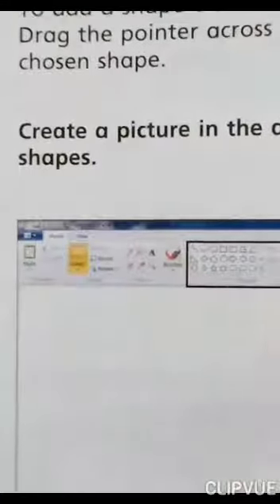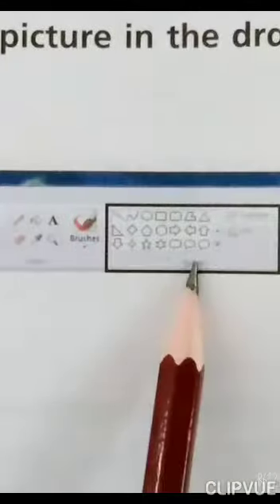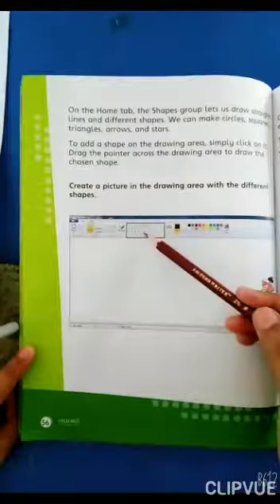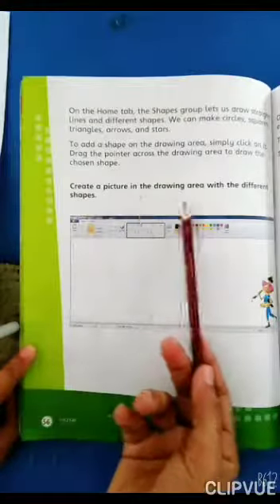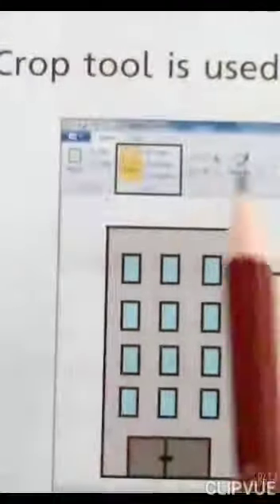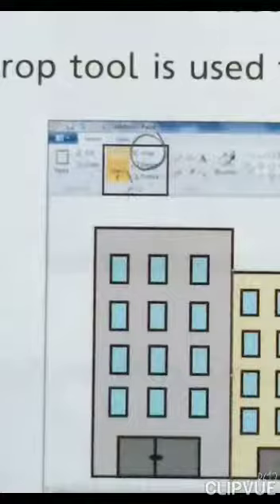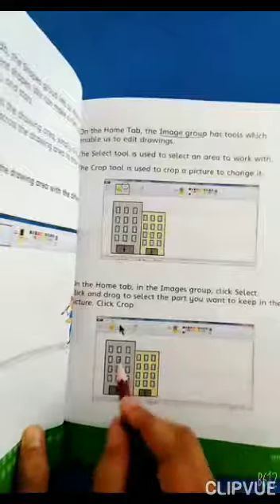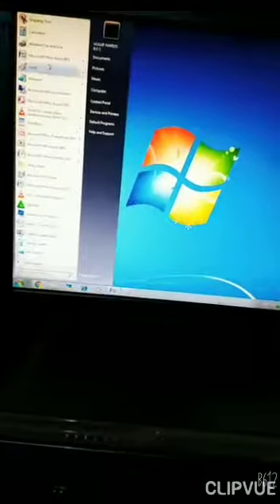Class II Computer Chapter 06 Lecture 03